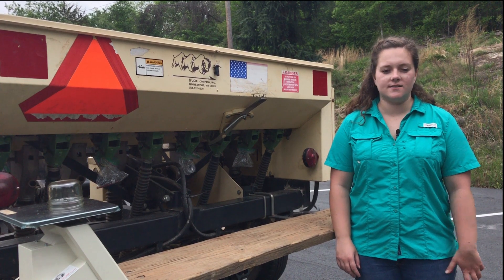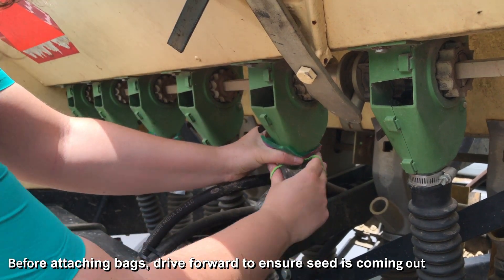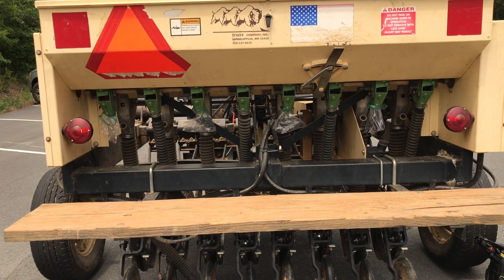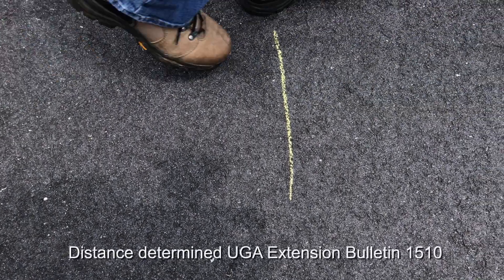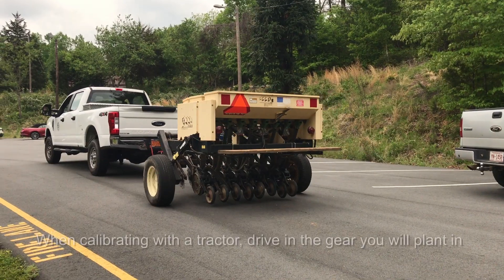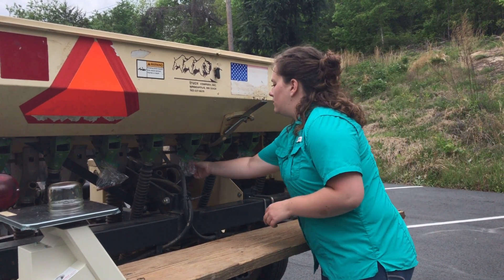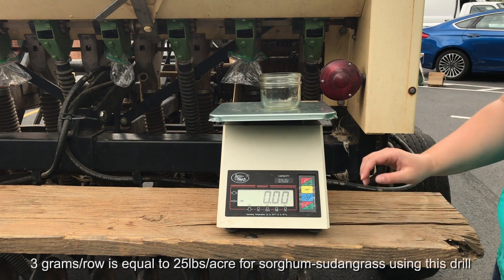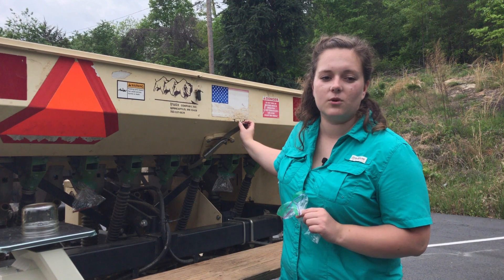How to Calibrate a No-Till Seeding Drill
Learn how to calibrate a no-till seeding drill to plant forages and other crops.